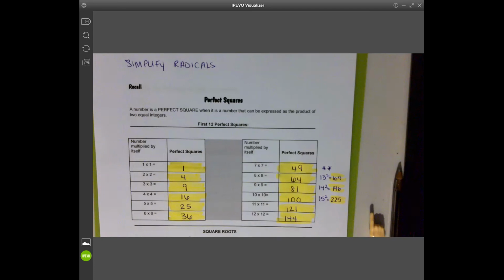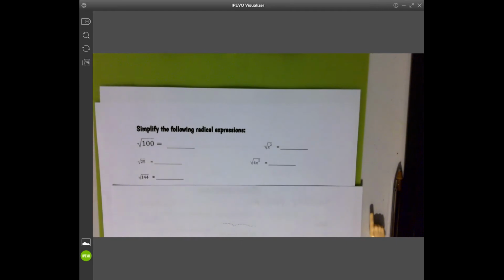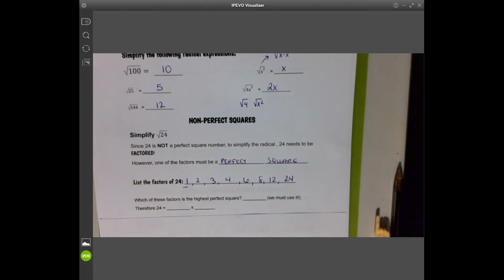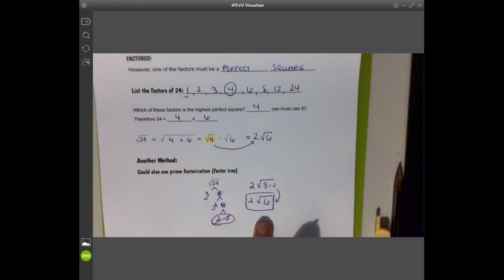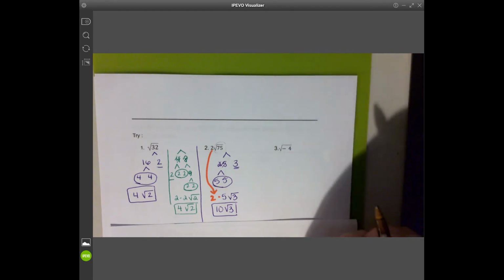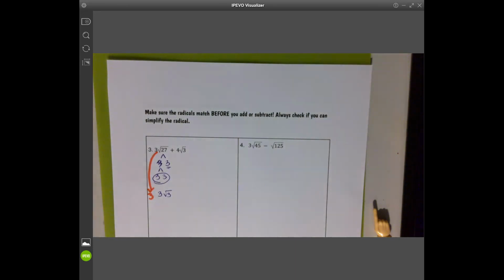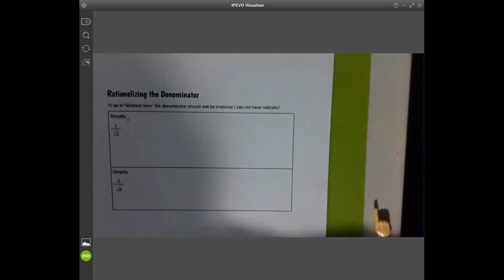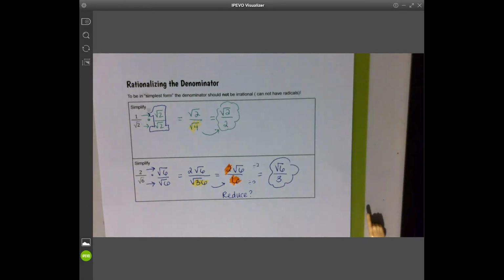9.1 prequel (Simplifying Radicals)